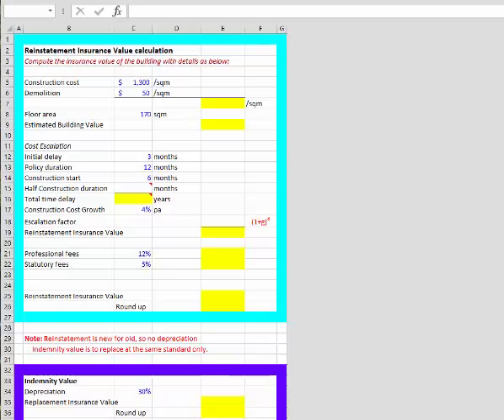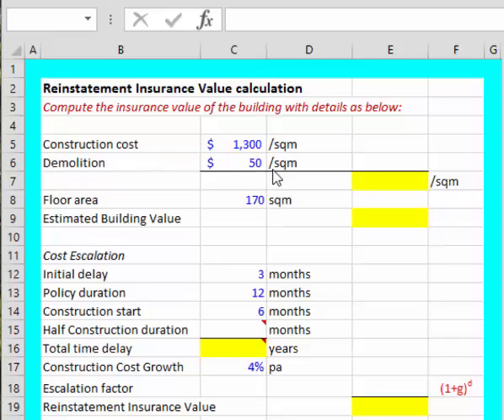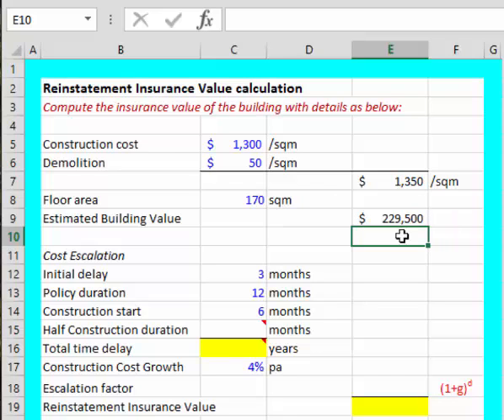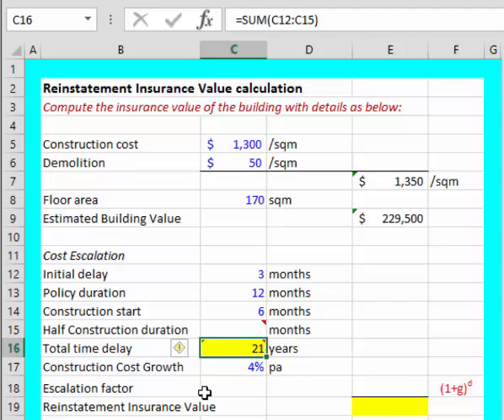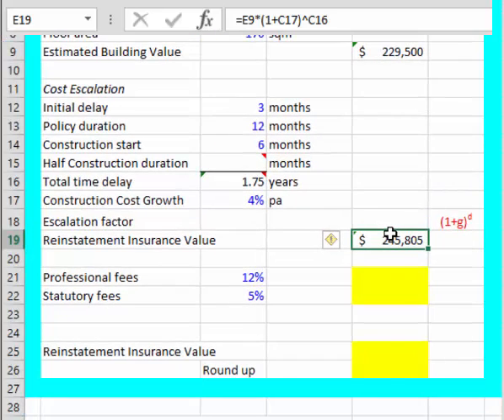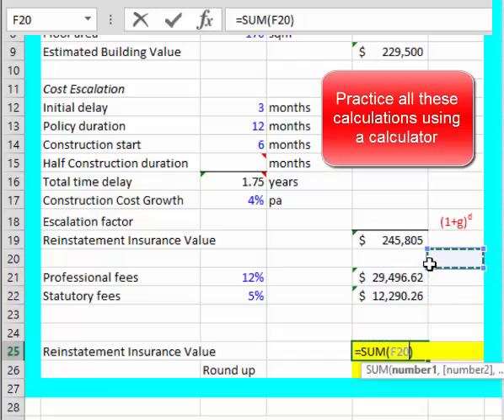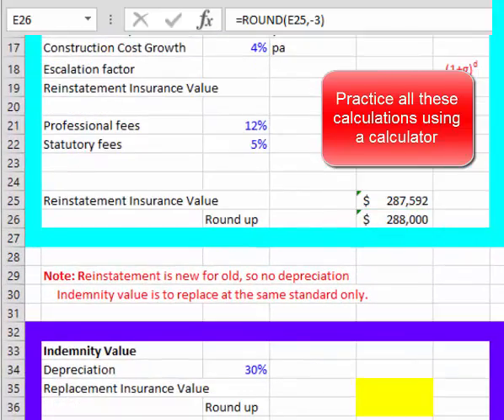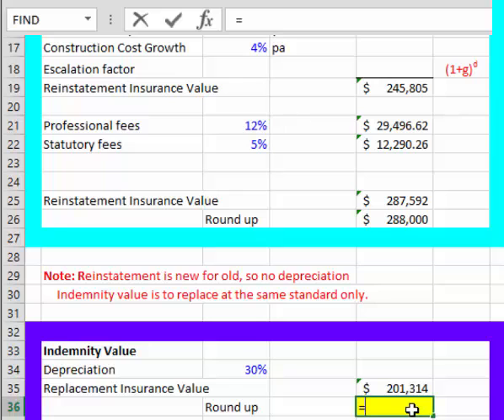Property Valuation 04: Insurance Valuation